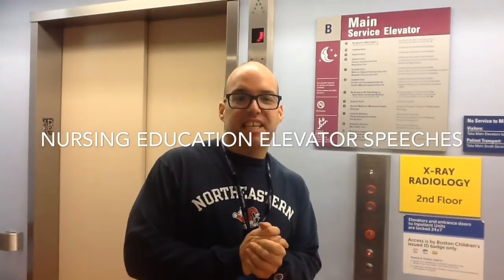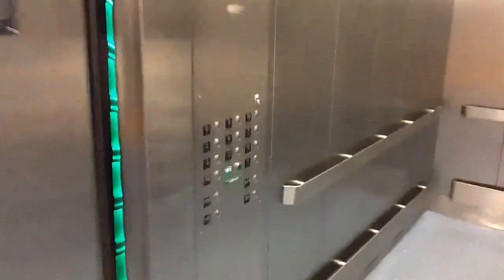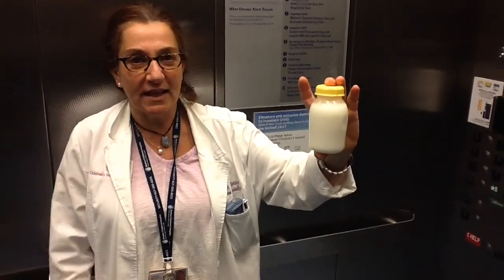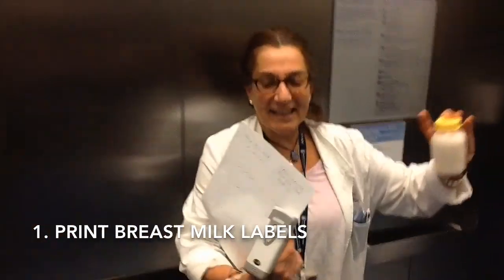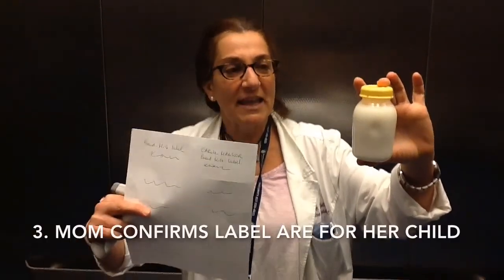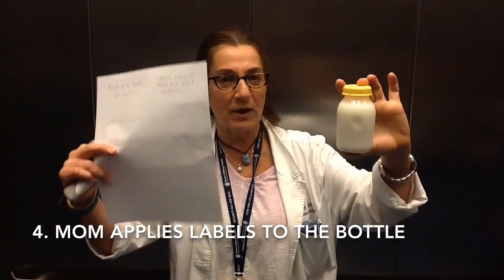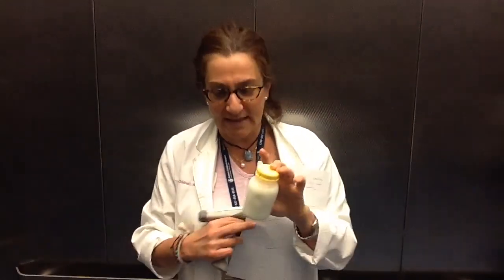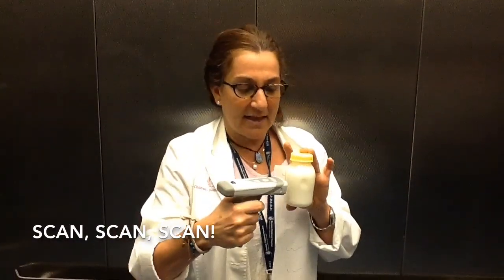Elevator Speeches: Breast Milk Management